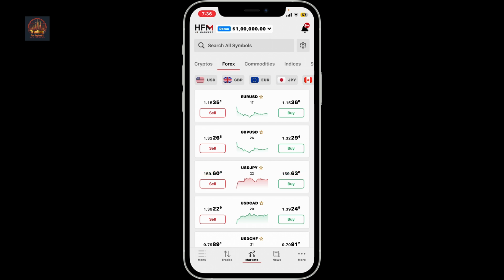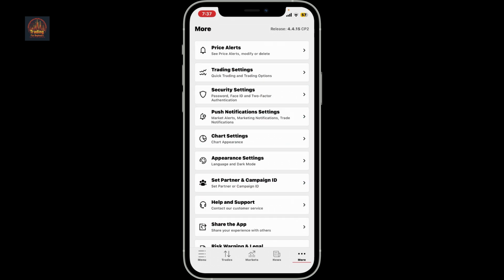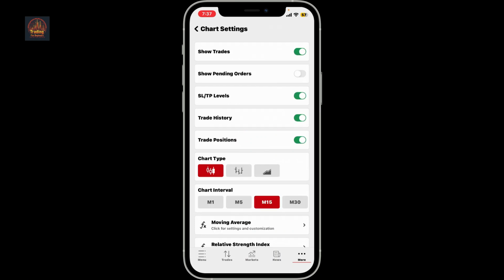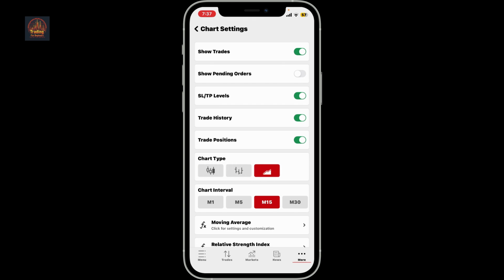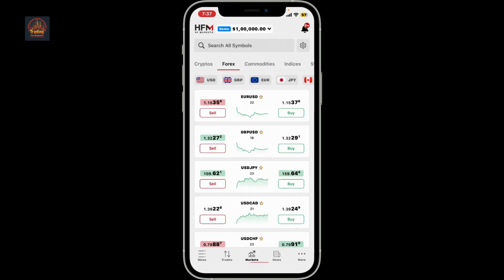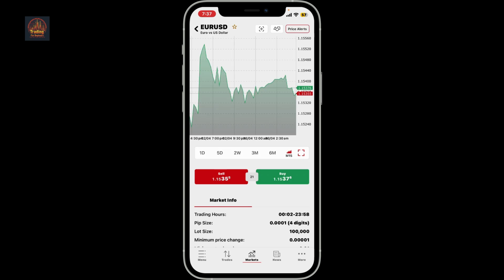HFM Charts Made Easy: Switch Between Chart Types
Are you using the HFM and wondering how to change chart types to make your financial reports more visual and easier to read? You’re in the right place!
In this beginner-friendly tutorial, we’ll walk you through step-by-step how to switch between different chart types in HFM, including bar charts, line charts.